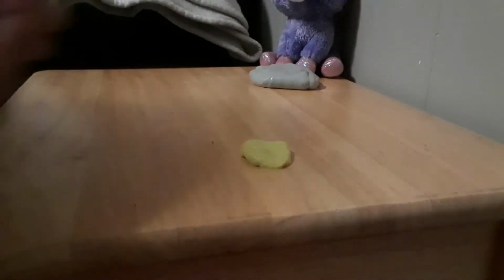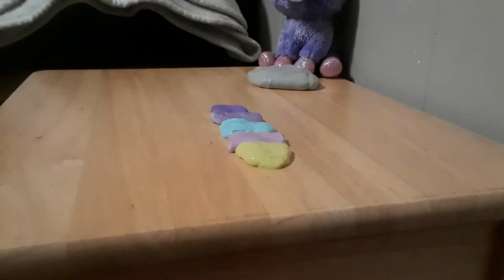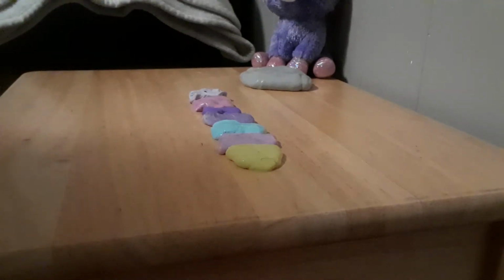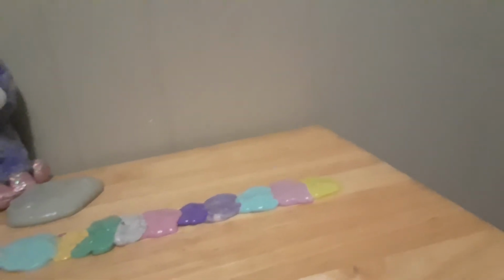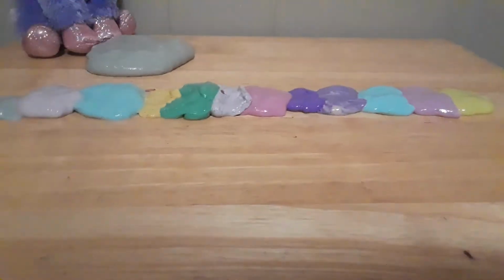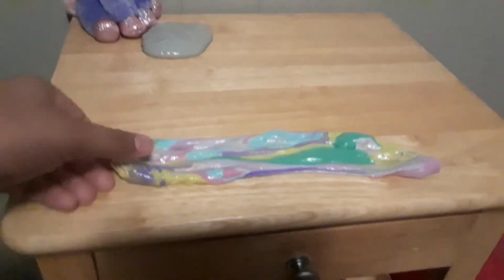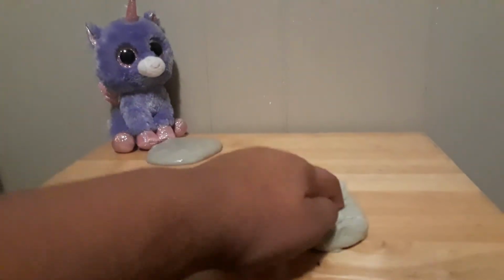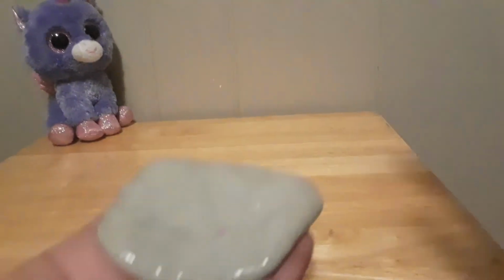UNICORN SLIME💎🦄💐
Non-prefect Family